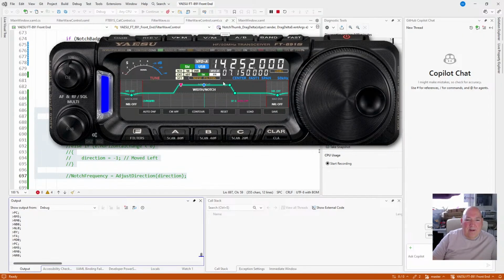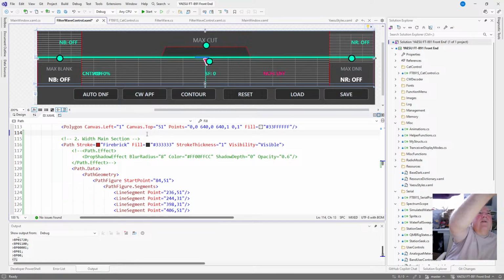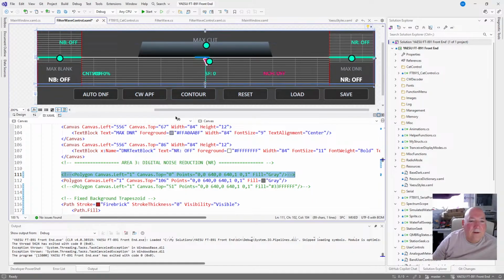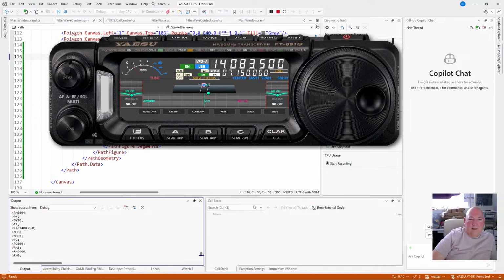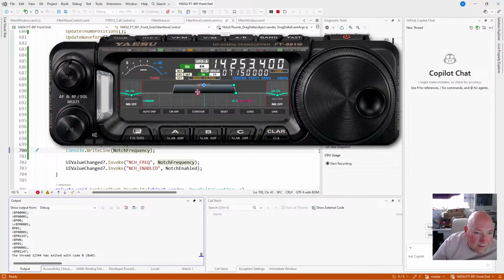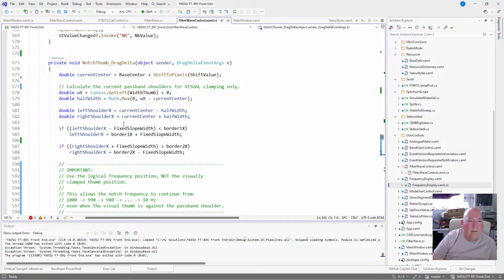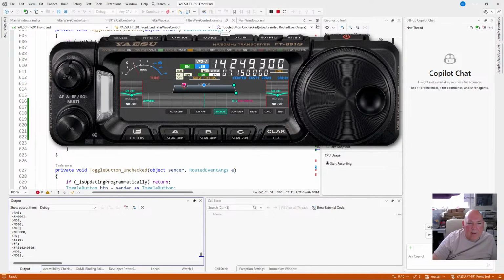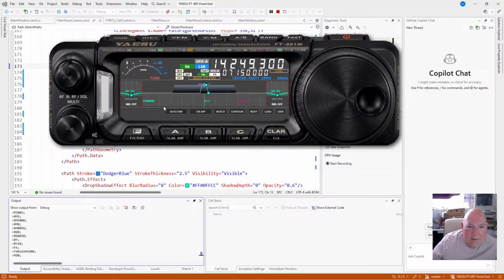FT-891S No.75 -Hooking the Filter UI Controls To CAT Commands 5 - C# WPF - David G7UIV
No.75 in the series. More work on the filters.